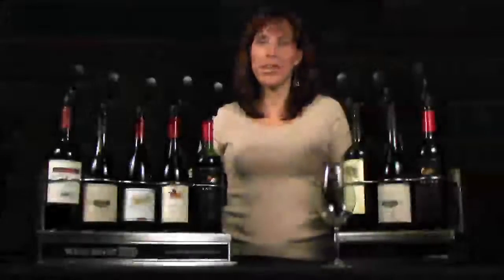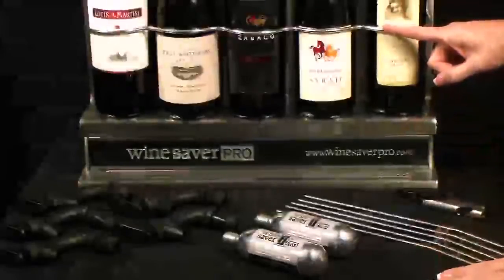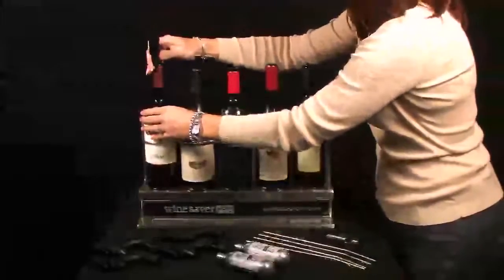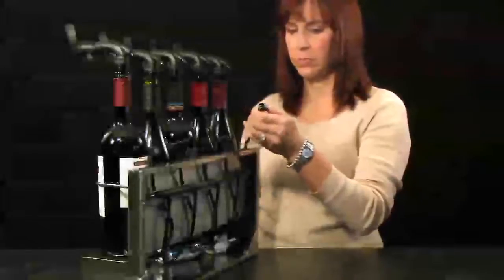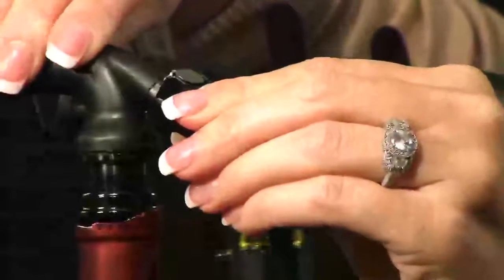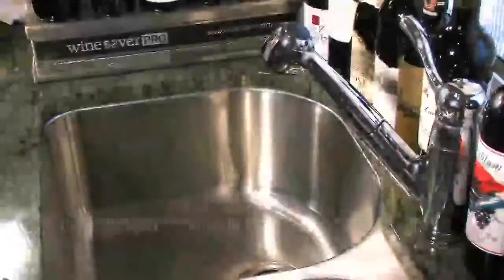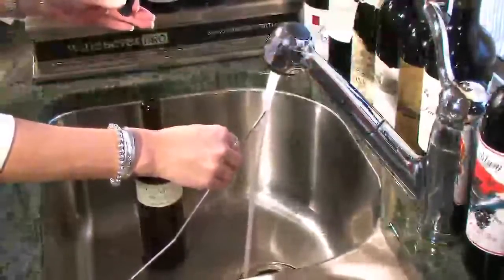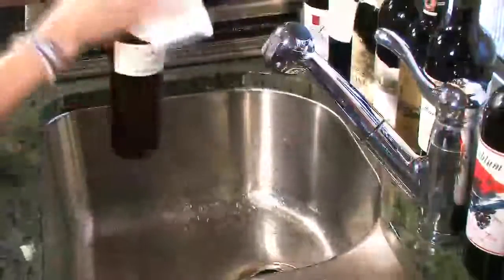Wine Saver Pro - Wine Preservation and Dispensing System Instructional Video (Part I)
Learn how you can use Wine Saver Pro's innovative wine preservation and dispensing system to increase your wine sales and wine by the glass sales! This affordable commercial wine system is powered by convenient Argon gas canisters. It is compact, cost effective, portable, and efficient. This profit generating "perserve and serve" system was designed by a veteran restaurateur, not an engineer, so you can be sure it is the best choice for your restaurant, hotel, or bar.